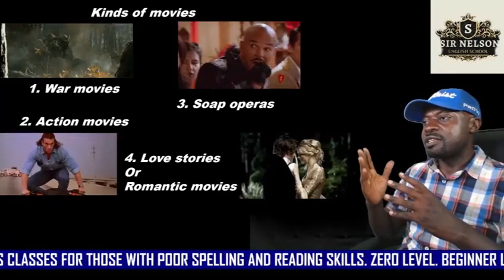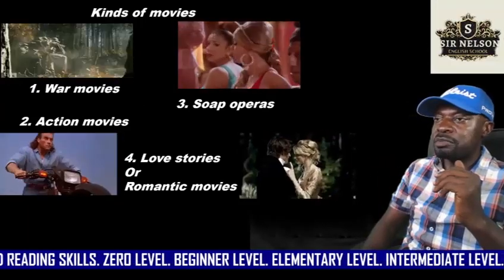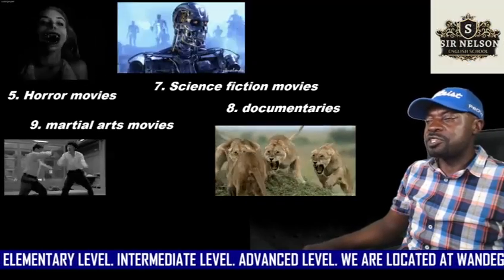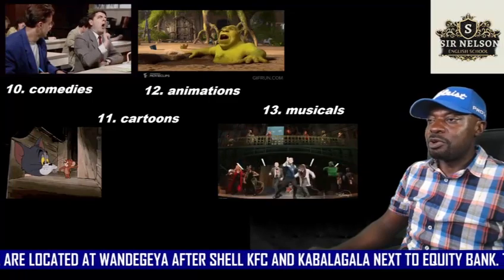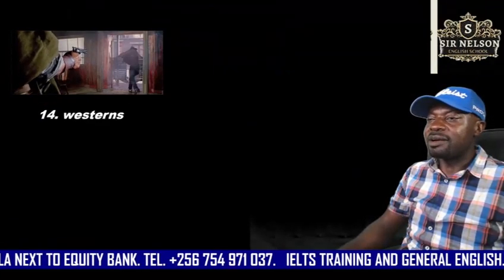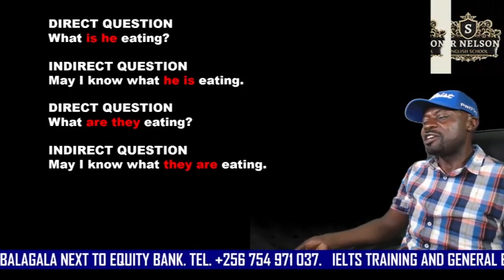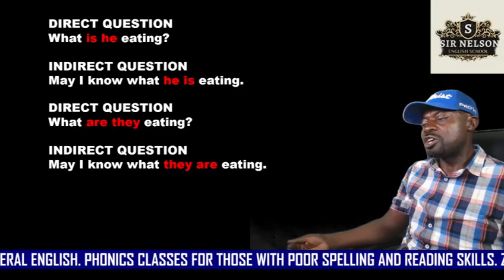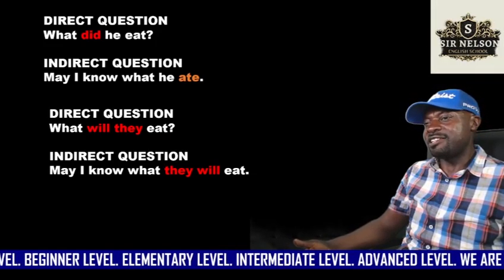Movies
Description of movies